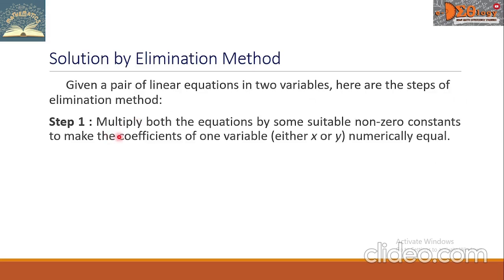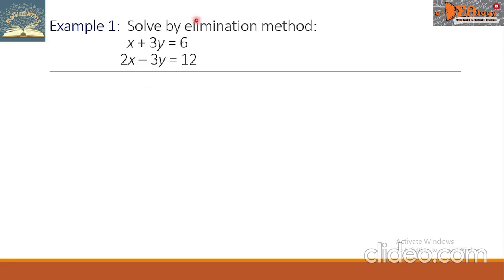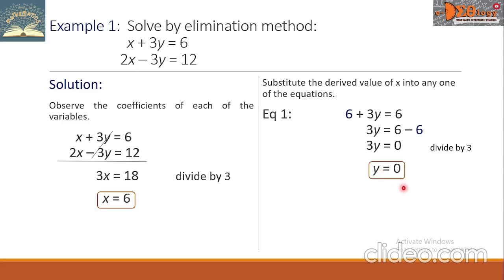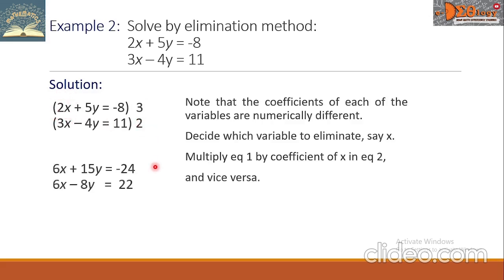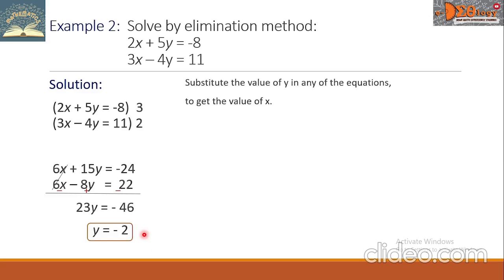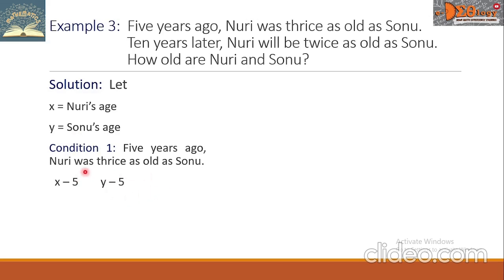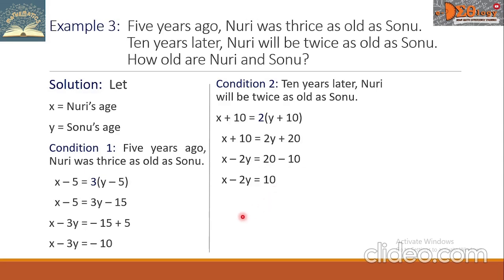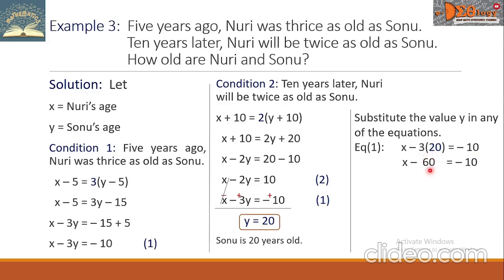Solution by Elimination Method